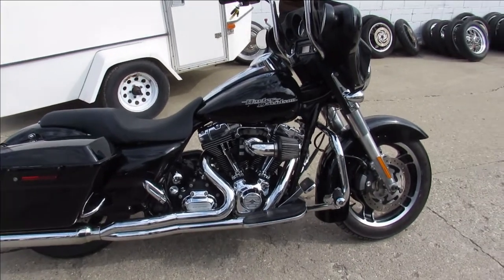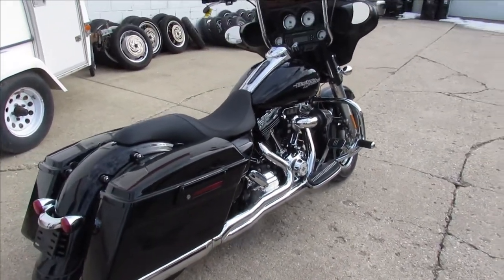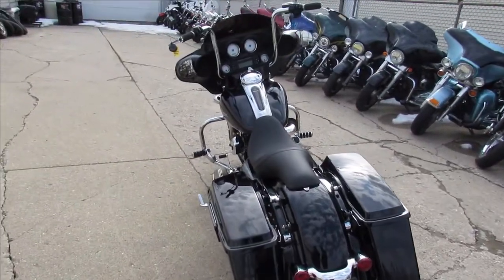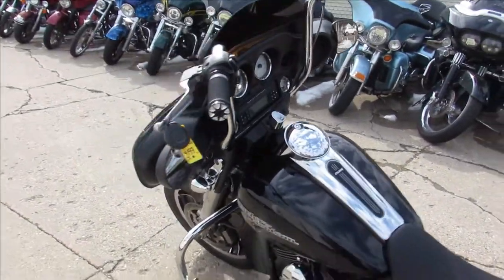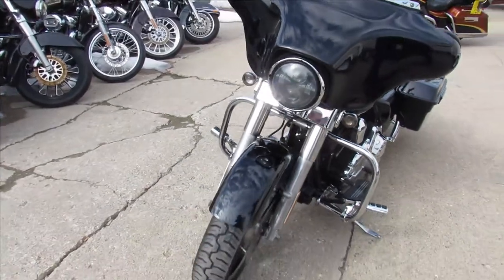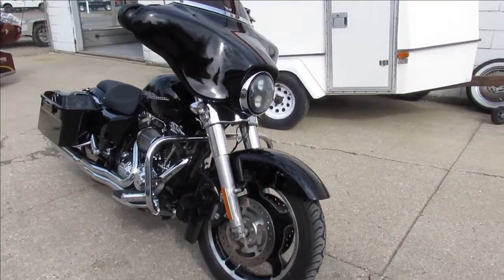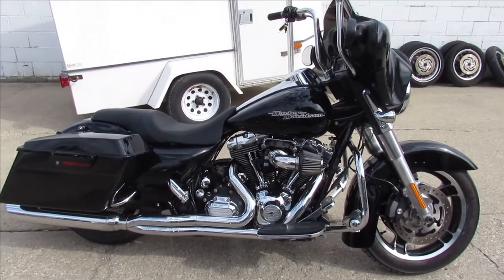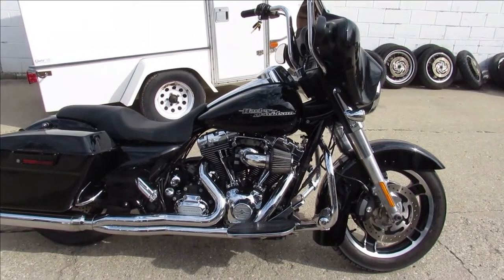2011 Harley Davidson FLHX 103